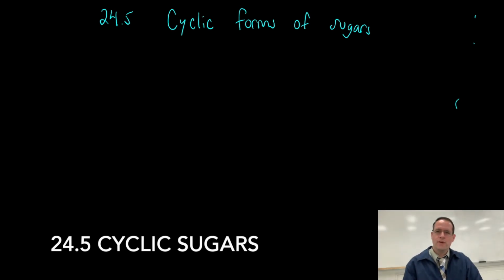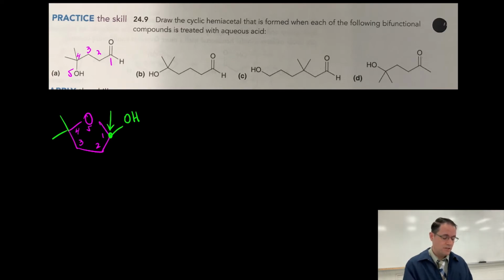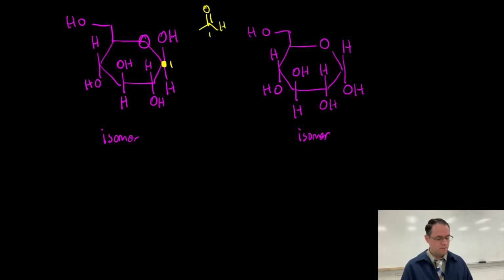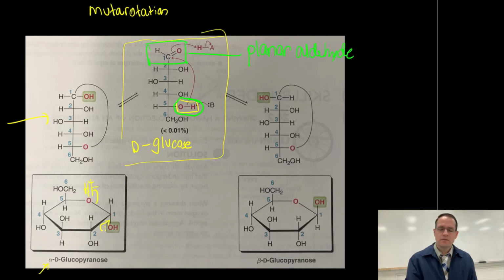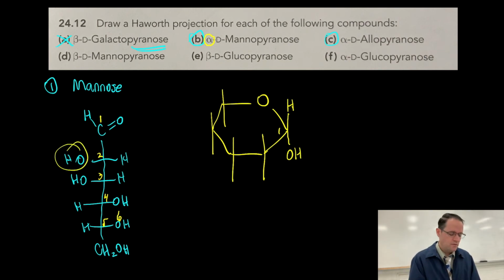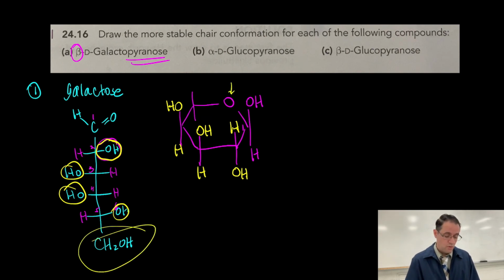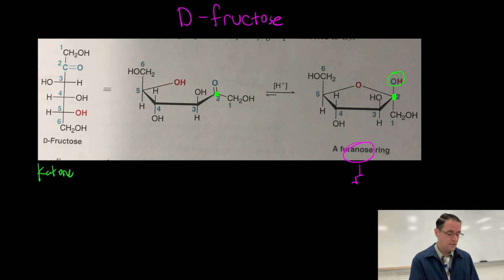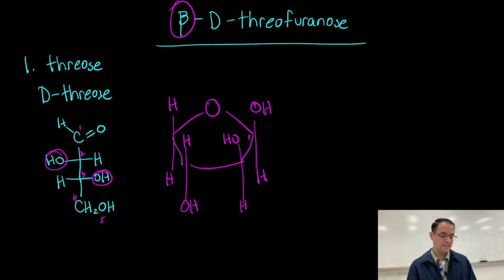Sugar Hemiacetals [ORGANIC CHEMISTRY] Klein 24.5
This lecture covers chapter 24, section 5 in chemistry, 2nd edition by Klein. It focuses on hemiacetals and the cyclic sugar forms known as pyranoses and furanoses. We consider Fisher projections, Haworth projections and chair cyclohexane of the cyclic sugar forms. Key terms: alpha, beta, mutarotation, anomers, anomeric carbon